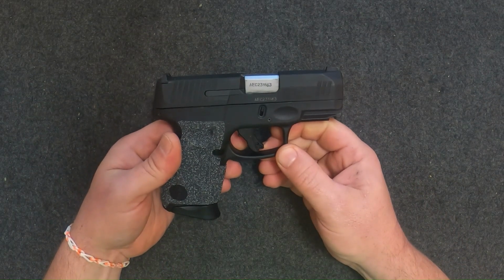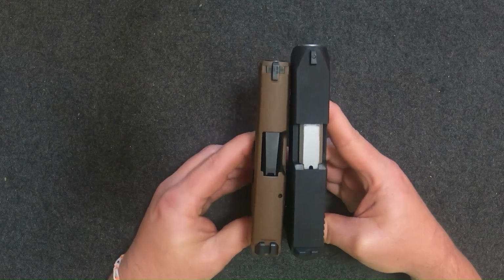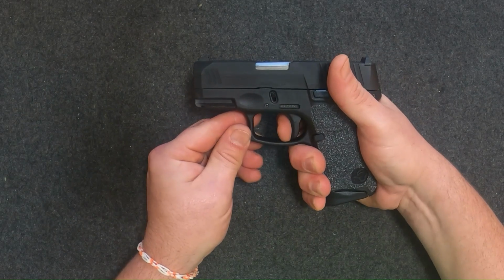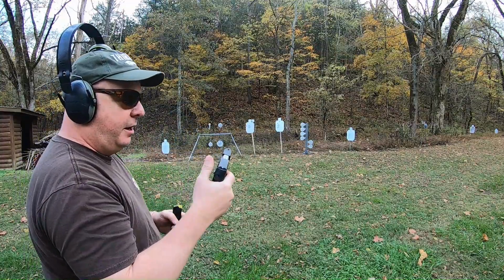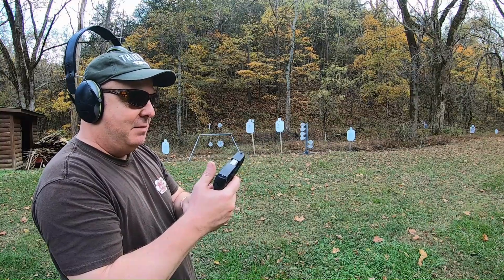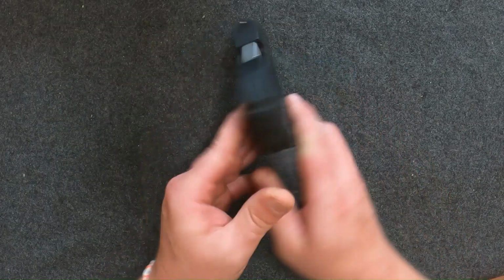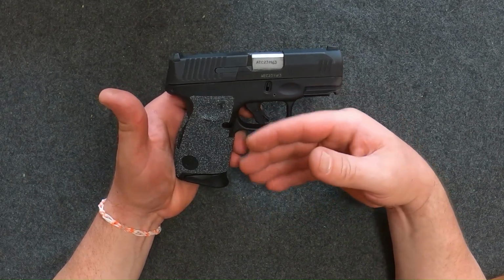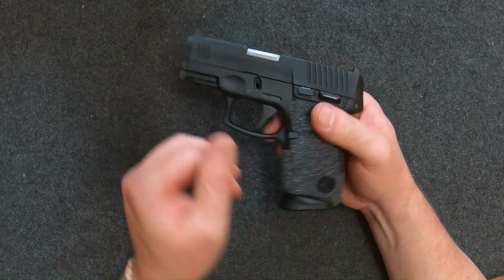Taurus G3C 9mm. Budget carry option